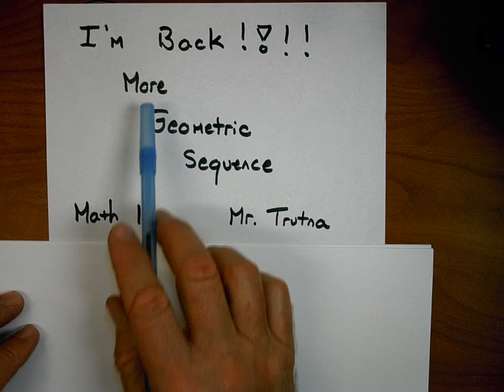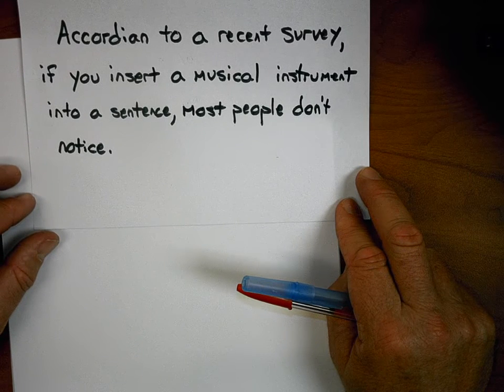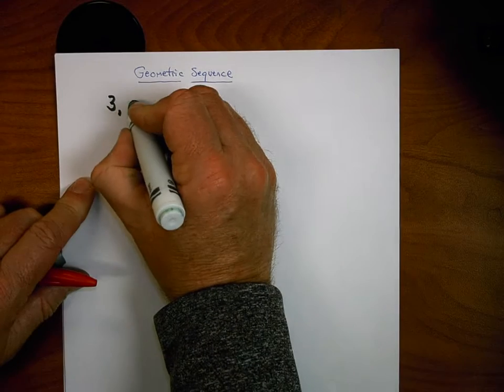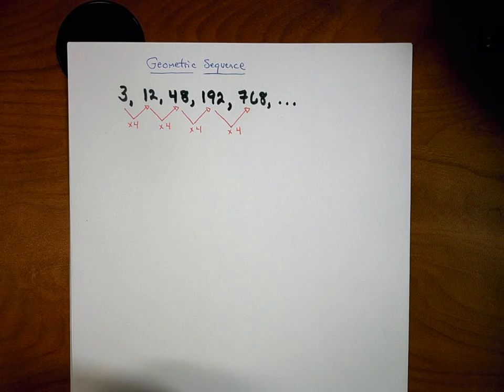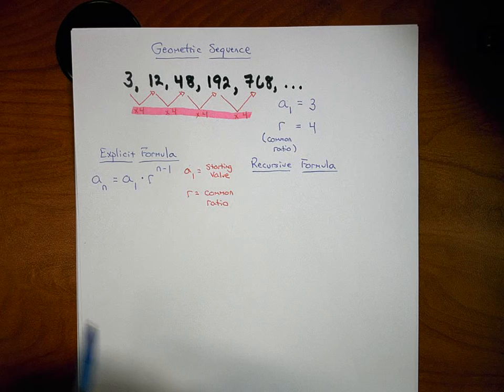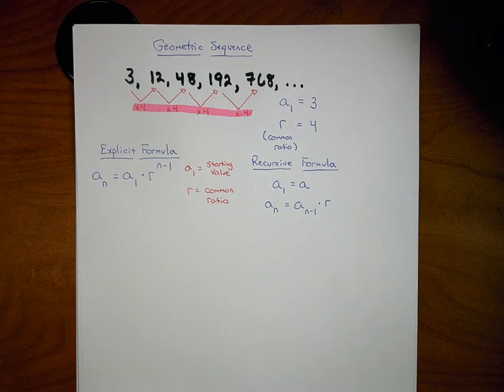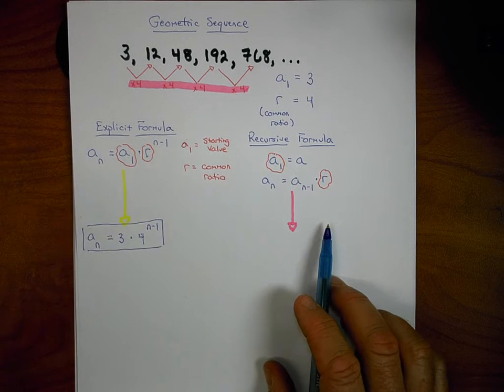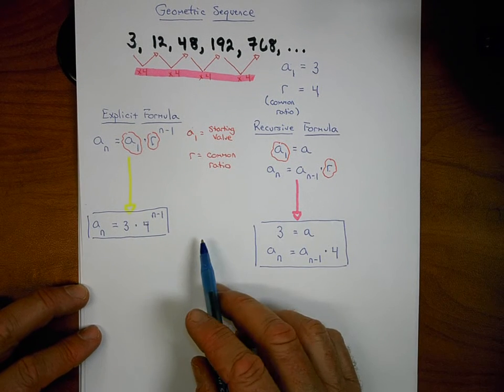Math 1 Unit 5 Notes More Geometric Sequences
More Geometric Sequence
Mr Trutna
Clovis High School
Math 1